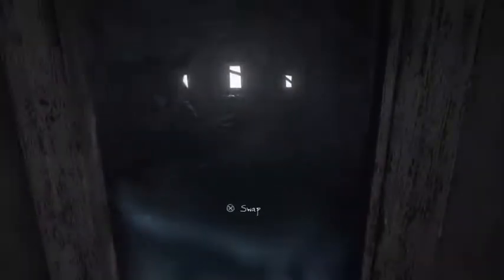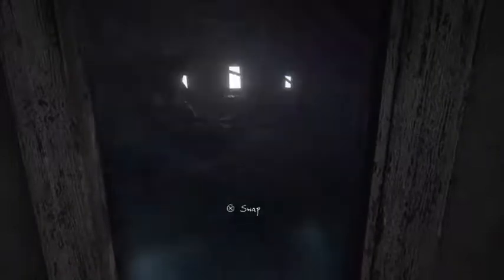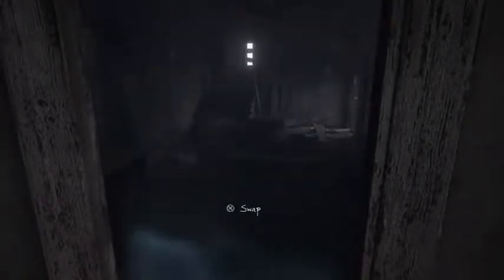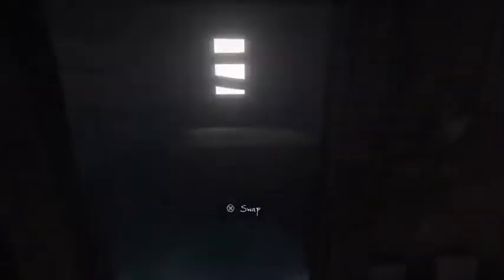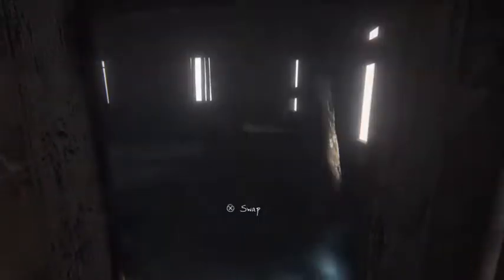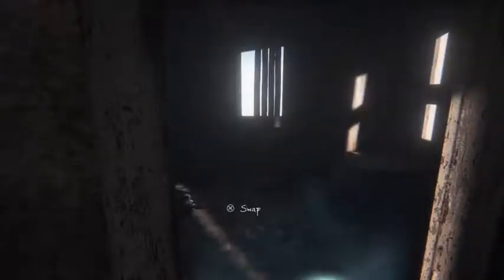Let's Play The Vanishing of Ethan Carter Ep 7 (Blind) (Commentary)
Vixx's Twitches! I'm playing The Vanishing of Ethan Carter on PS4 for the first time.

Here's an archive of my live stream. (Sorry for the crappy length - YouTube's auto snip does whatever it wants...)